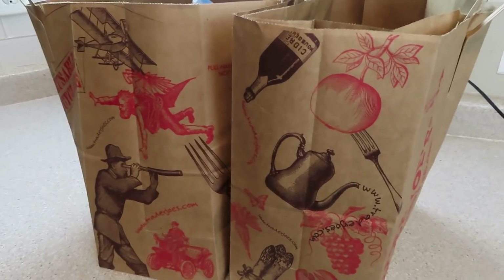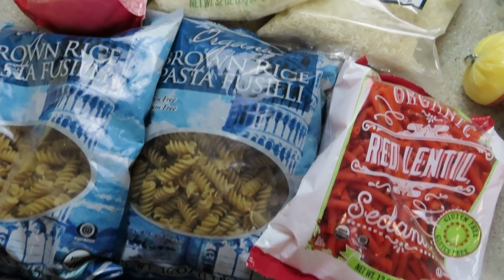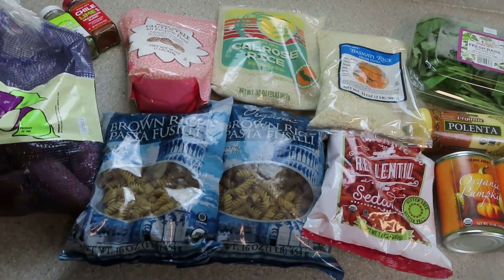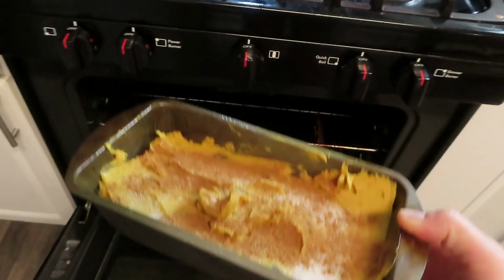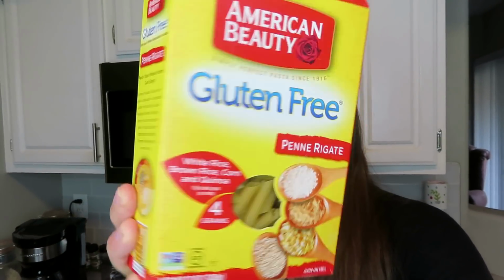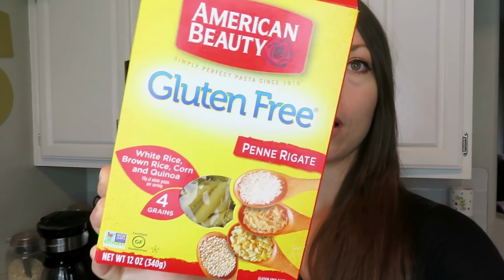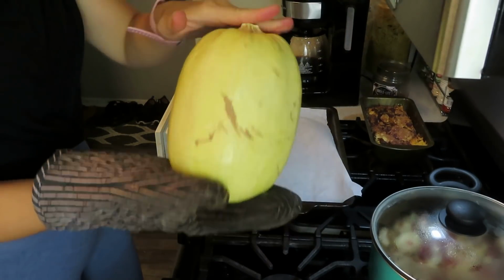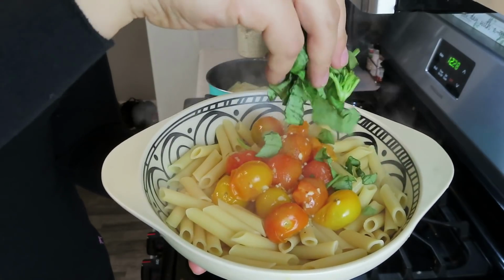WHAT I EAT IN A DAY GLUTEN FREE DAIRY FREE MEAT FREE + Trader Joe’s Gluten Free Grocery Haul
Welcome to a What I Eat In A Day! I follow a WFPB lifestyle but now I am brand new to GLUTEN FREE! I have done some digging and found a GF is right for me so enjoy these recipes that are healthy and wholesome and of course — always budget friendly!

Want to try MisFit Market? Sign up and save $10 on your first box

Check out out my new ebook! 25 budget friendly recipes!

Pumpkin Bread Recipe:
-1 cup gf flour *I used 1-1 GF from Trader Joe's
-1/4 cup sugar
-1 can pumpkin puree
-1 tsp baking soda
-1 tbl cinnamon
-1/2 cup chocolate chips *I used GF/Vegan from Trader Joe's
*Mix ingredients and bake in a bread pan that either is lined with parchment paper or sprayed with non stick spray at 350 degrees for 35-40 minutes or until baked fully in center

🍠CLICK HERE to purchase my full ebook with over 40 recipes ($5)

☀️Sign up for Fetch Rewards! Earn points for EVERY receipt and cash your points in for giftcards: Sign up for Fetch with my referral code "Q5HQ7" and get 2,000 points when you snap your first receipt

3umT9nE
⌚️My fitness watch